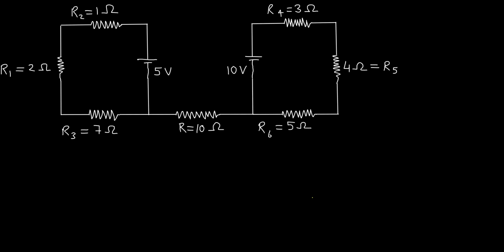A Simple Circuit Question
Here a nice conceptual question has been discussed, which looks difficult at first sight but it got solved in a couple of minutes only.